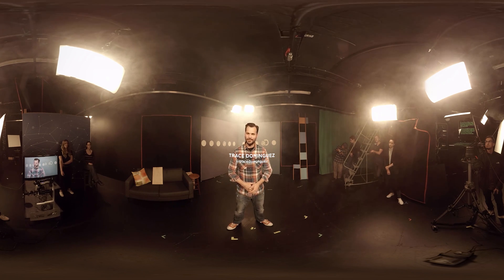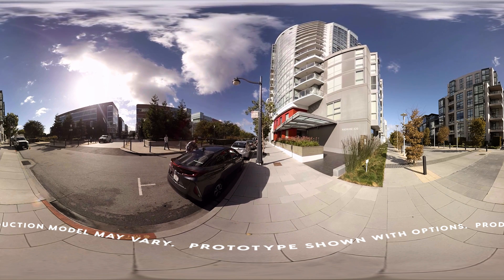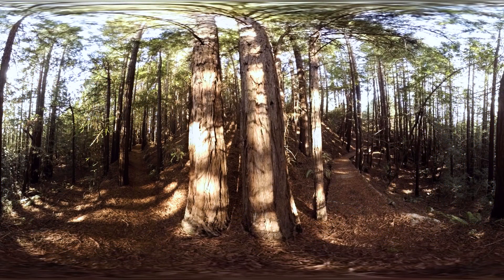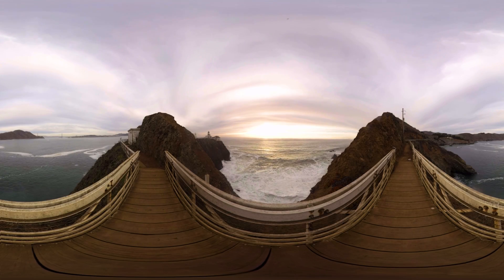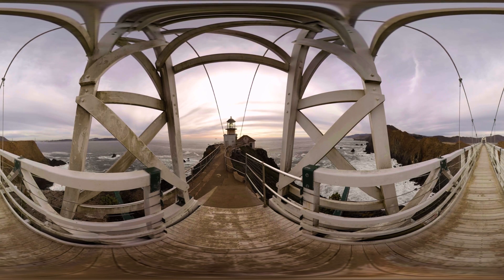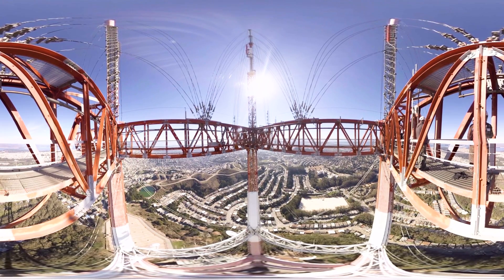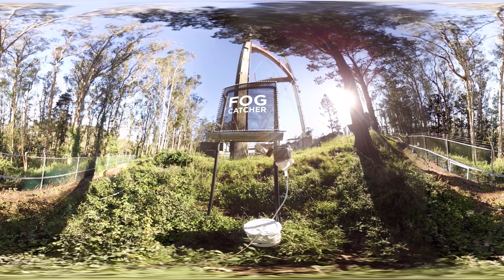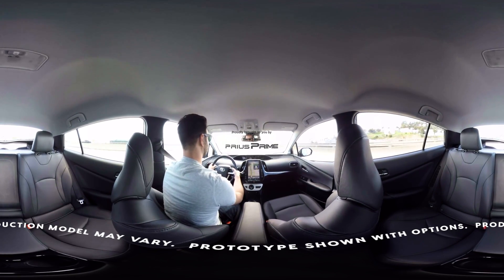There Are Actually Benefits To San Francisco's Fog (360 Video)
San Francisco is known as the "foggy city" for a reason. Find out why and what all that fog does in this VR video!

Special thanks to Hangar 1 distillery for making this episode possible
Special thanks to the State Parks System for making this episode possible
Special thanks to the National Parks System for making this episode possible

Clearing and Present Danger? Fog That Nourishes California Redwoods Is Declining
“A study by climatologist James Johnstone and biologist Todd Dawson of the University of California, Berkeley, looked at a combination of weather station and airport data along the northern California coast where massive coastal redwood trees thrive.”

“Point Bonita Lighthouse, the third lighthouse on the West Coast, was completed in 1855. Built upon a high ridge 300 feet above the water, there were soon complaints that thick fog frequently obscured the light beam. A new site at a lower elevation was chosen nearby at the tip of Point Bonita.”

“The retired maths and physics professor from the University of Chile carried out a series of experiments in the highest hills near the city of Antofagasta. There, he came up with the idea of the fog catcher: netting with tiny openings of approximately 1mm across to capture the tiny water droplets in the fog. The droplets accumulate in the netting and form a bigger drop which eventually runs off the netting into a canal underneath. From there, it is channelled through a pipe to containers at the base of the hills, ready for use. And the research continues today.”